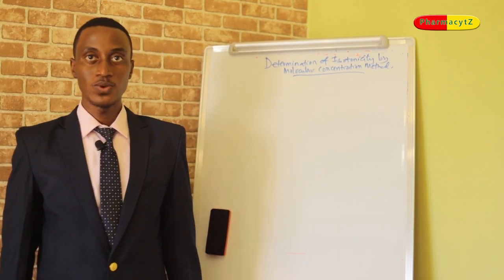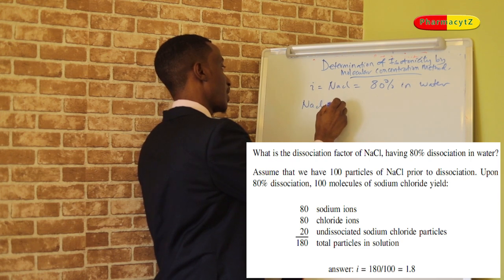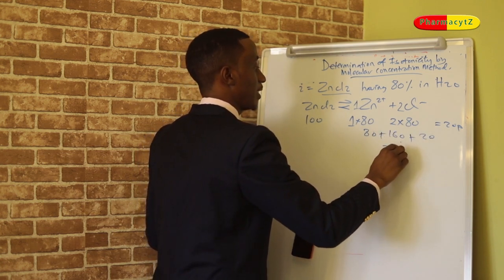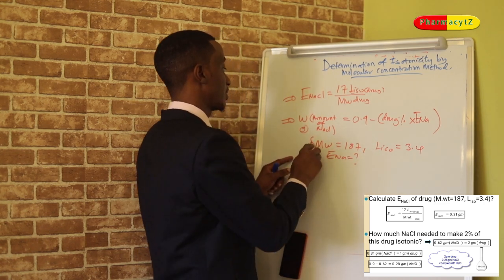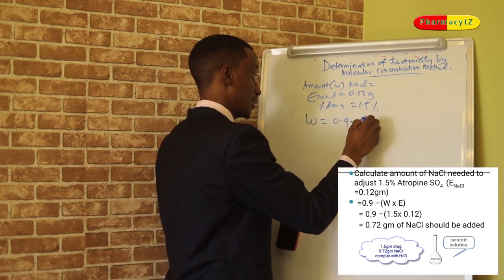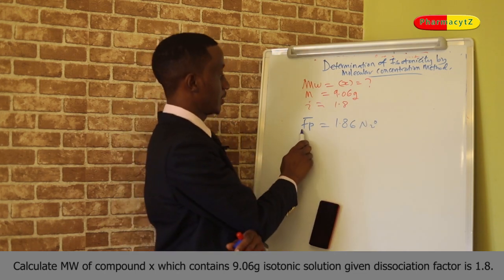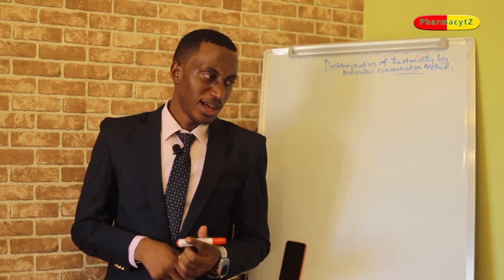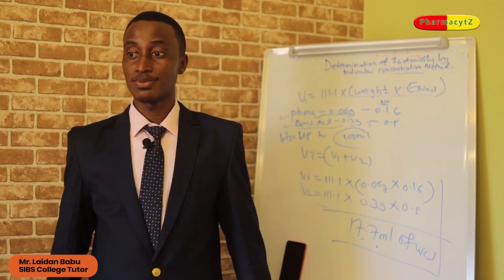Determination of Isotonicity by Molar Concentration Method (Sir. Laidan Babu)